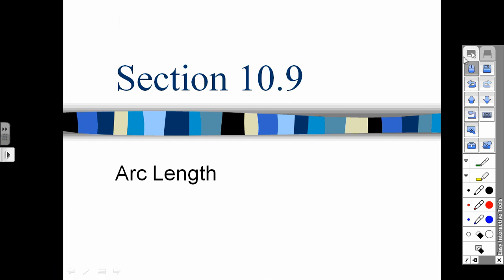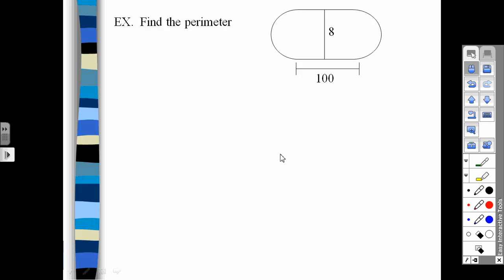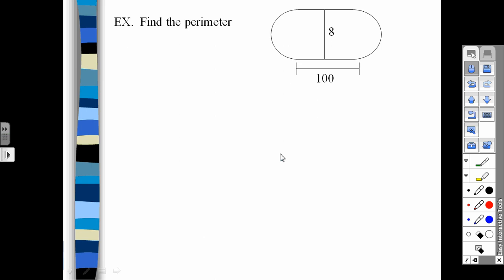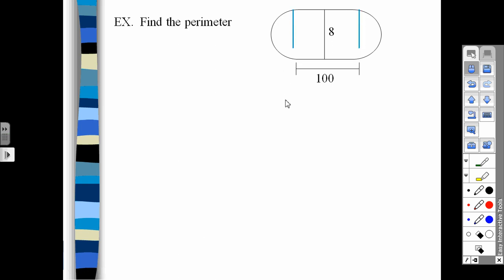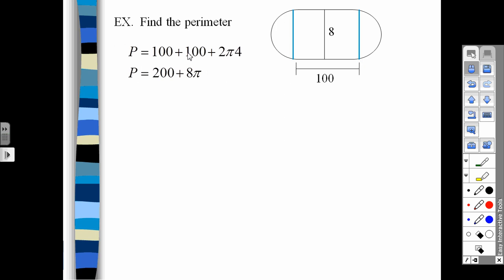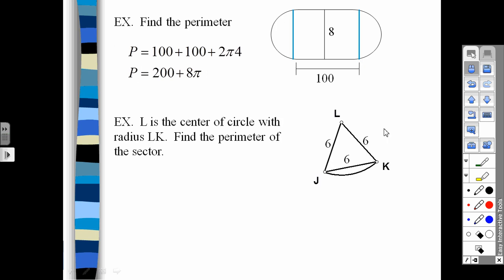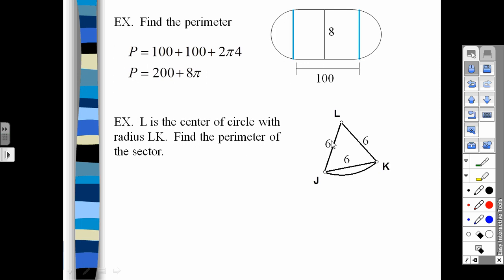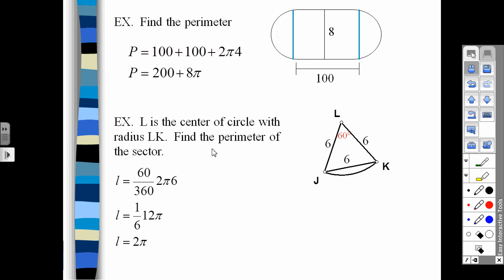Video 10 9